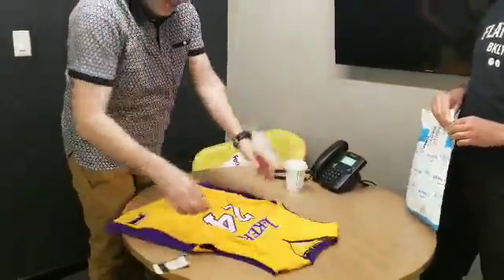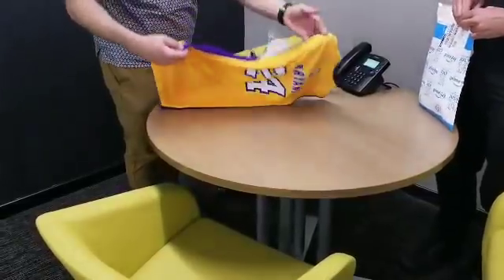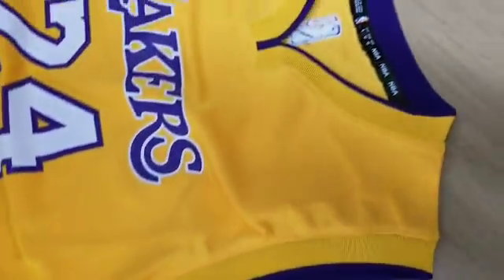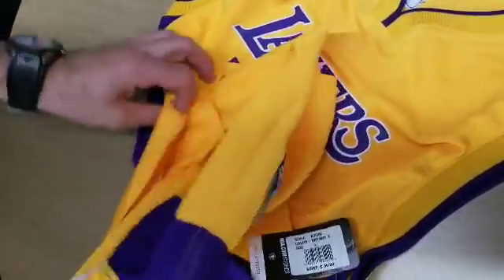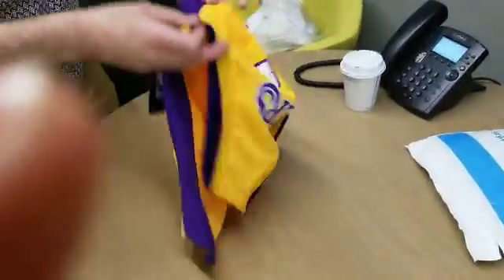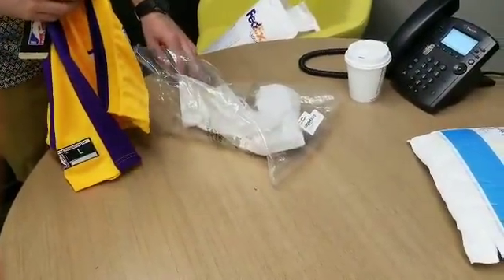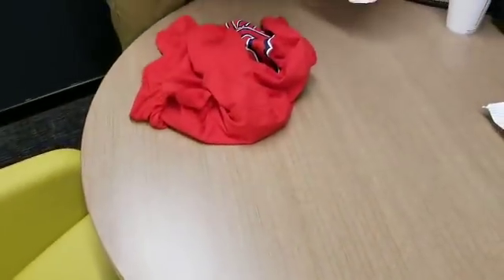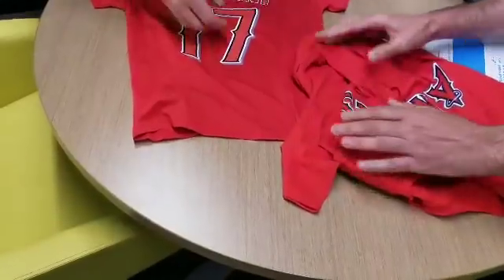Fake Chinese NBA Jersey I purchased on Amazon. Update on ASGTG first ever Andon Alert! Part 1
History! Our first ever Andon cord alert!!!
0% positive feedback - shipping from China.
Please engage with this post if you think the cord needs to be pulled on this one. Type YES!! If you think this needs to go.